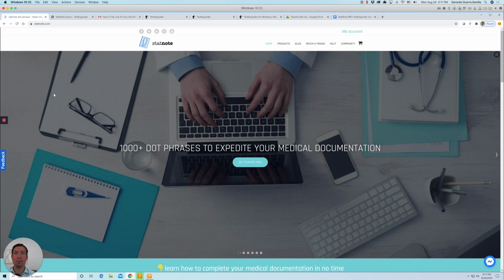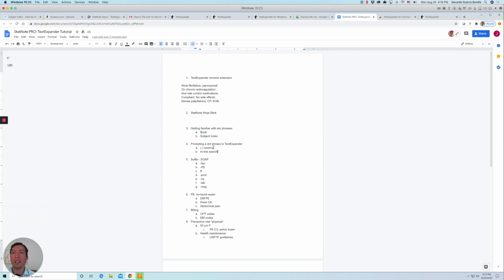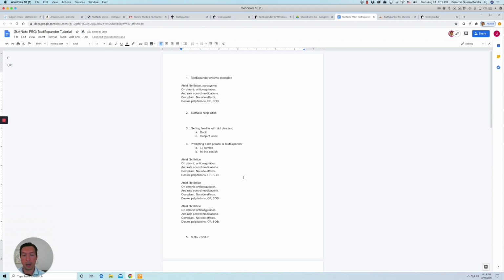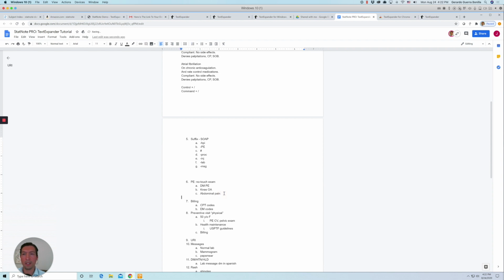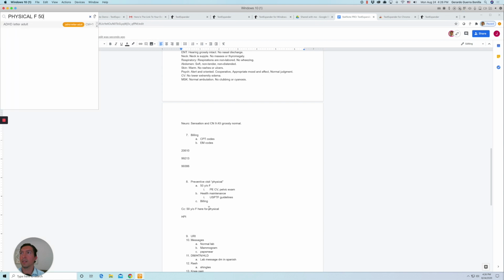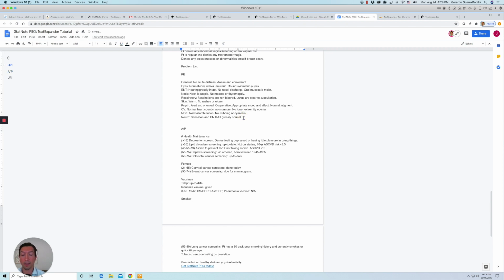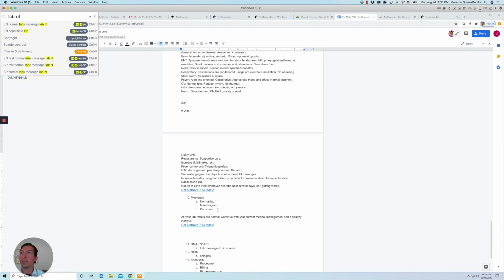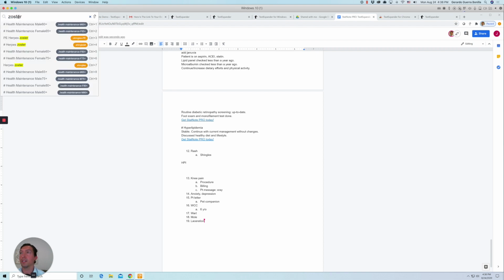StatNote PRO: Full Overview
In this video tutorial we will review the basic functionalities of StatNote PRO running on TextExpander. Then will go through a series of common everyday use scenarios and use cases. From URI visits, HTN/DM/HLD classic triad, procedures, billing, messages, etc..